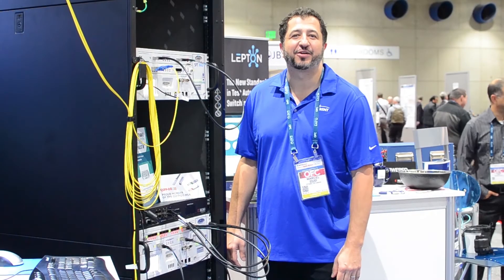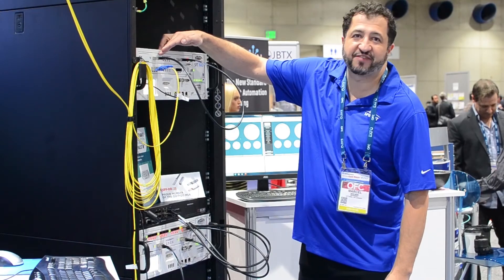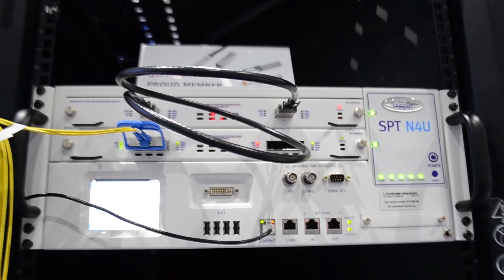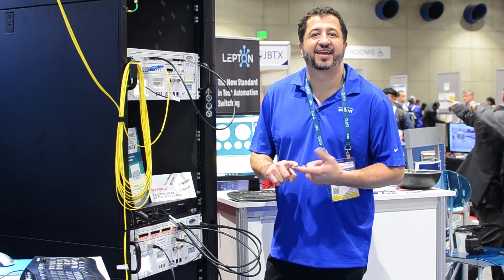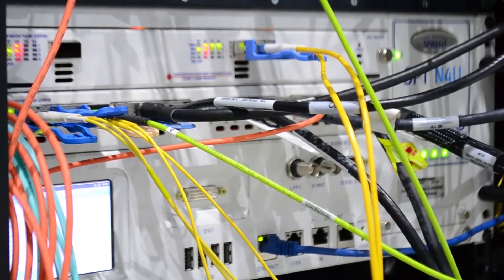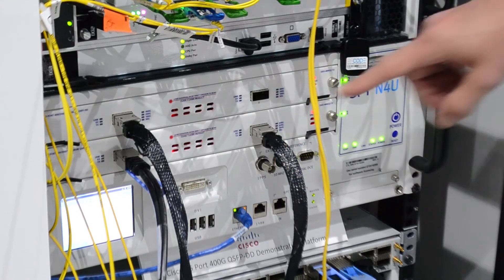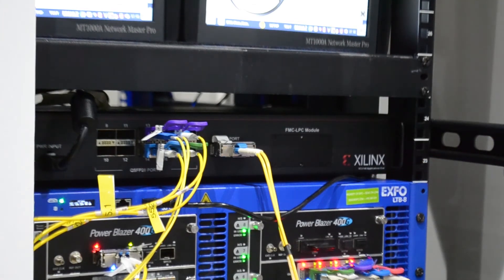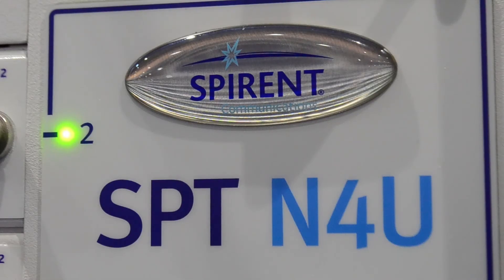Spirent demo showcases at OFC 2018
This video features highlights from the interoperability demonstrations Spirent was involved in at OFC 2018 including a showcase with the world’s highest density 400/200/100/50GbE test system as part of the Ethernet Alliance OFC 2018 demo.